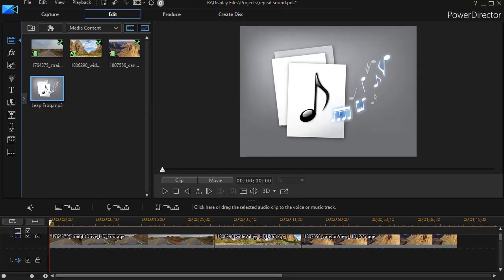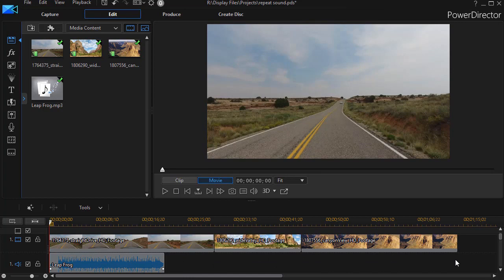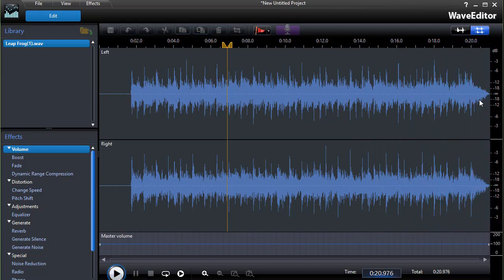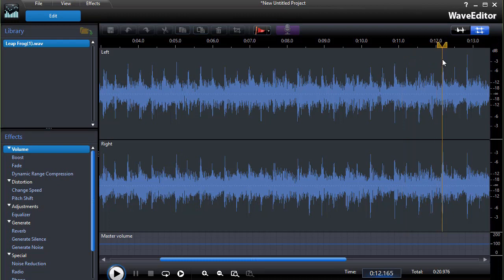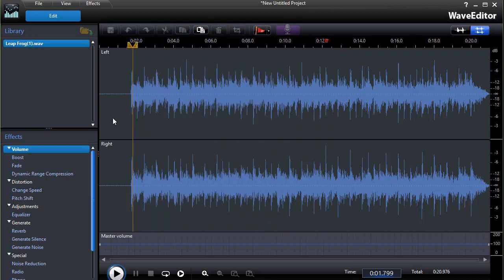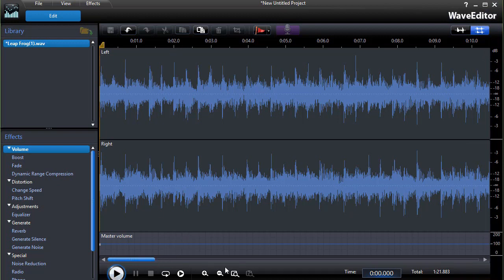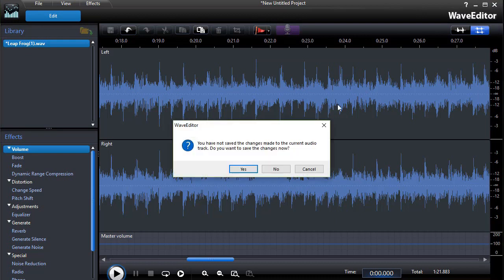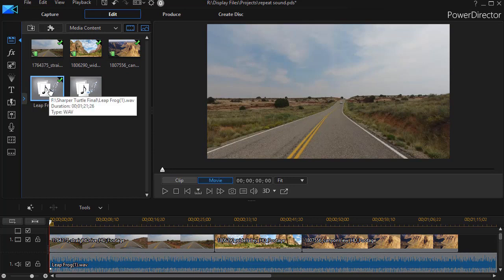PowerDirector - Use the Wave Editor to lengthen a music clip with looping